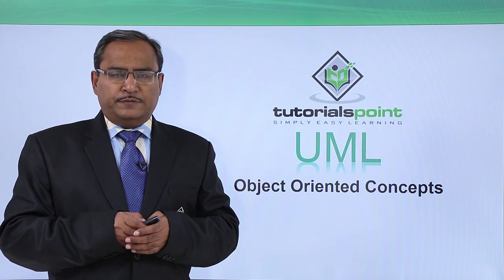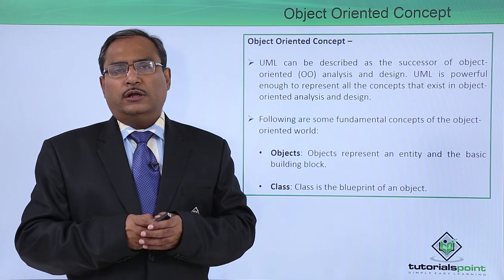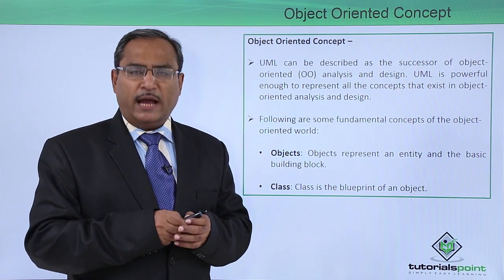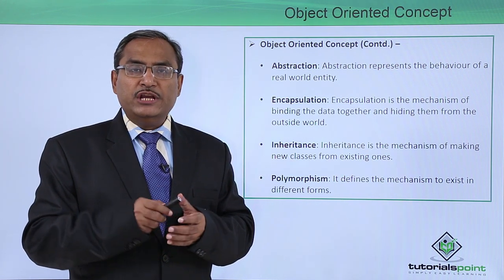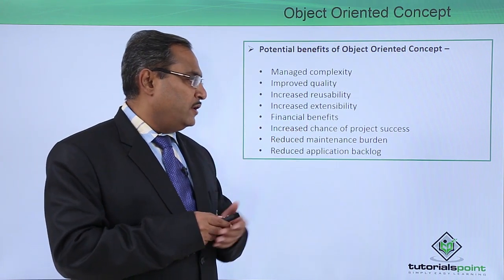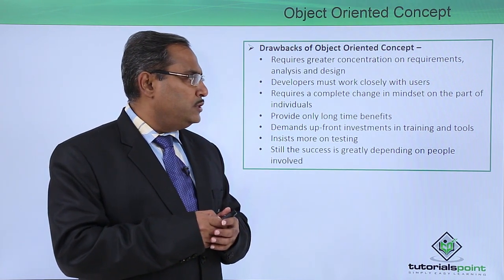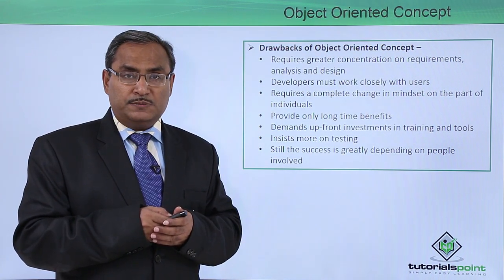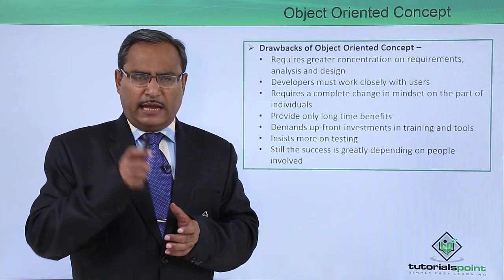UML - Object oriented concepts